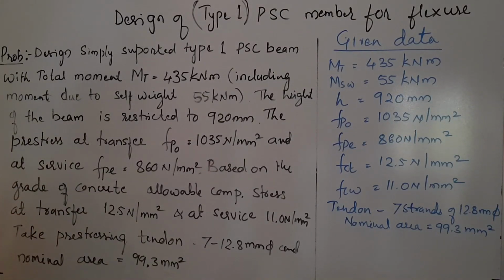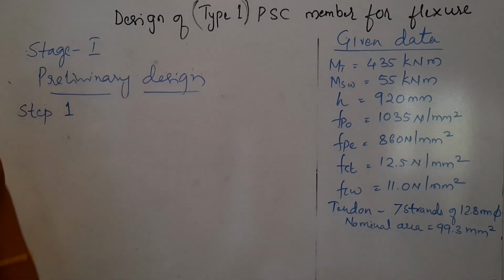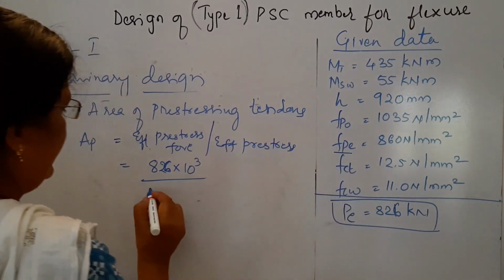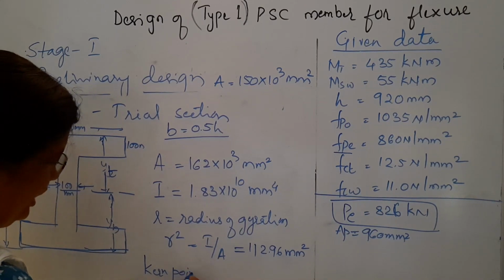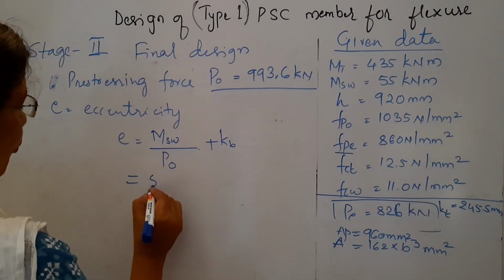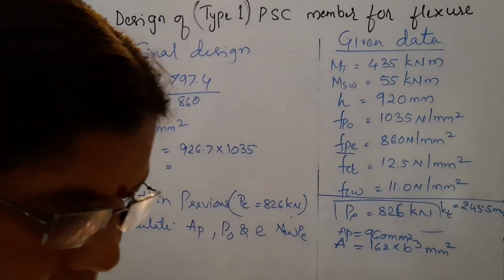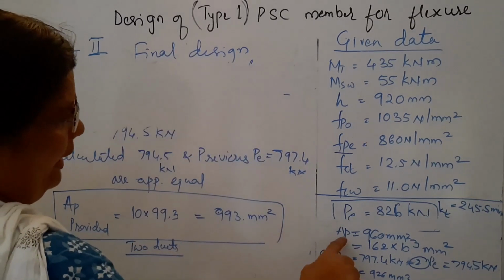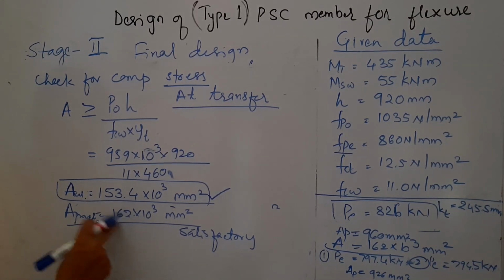Design of PSC member(type 1)for Flexure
Numerical  problem  on Design  of PSC member(type 1)for Flexure